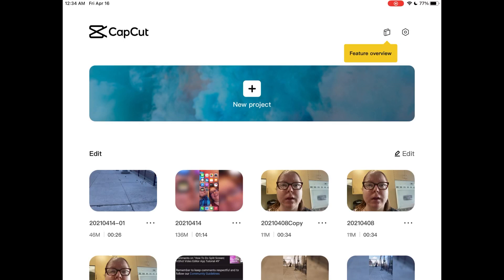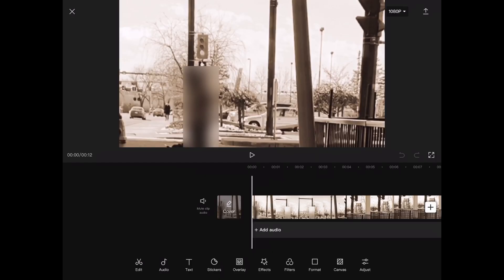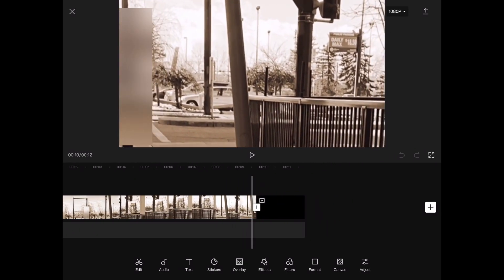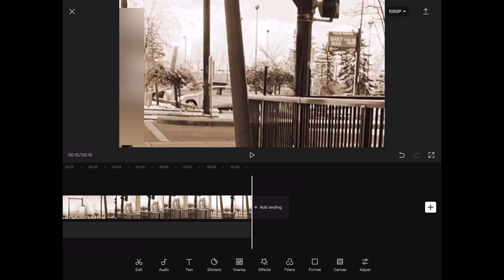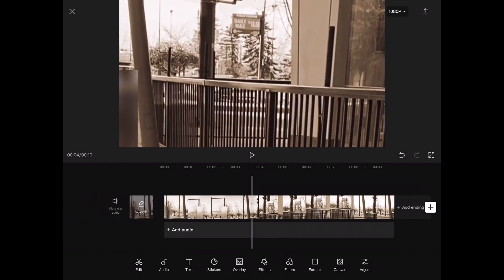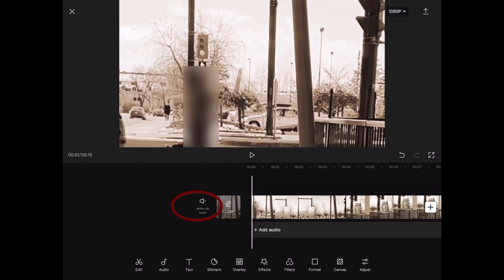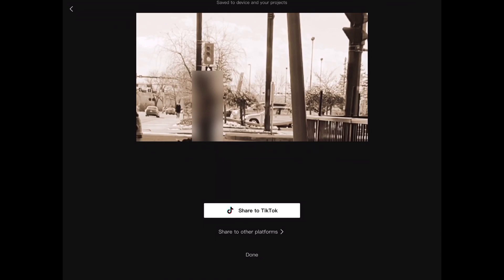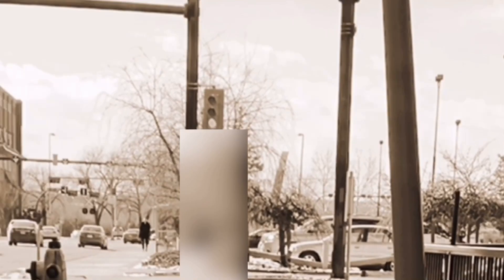How To Mute Audio|CapCut Tutorial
If you watch my previous video I show you how to remove audio using the volume control on a video track. The easiest way to remove audio is to mute it then export the video to permanently delete it.   To remove audio using the volume control watch this video

Dee Nimmin.